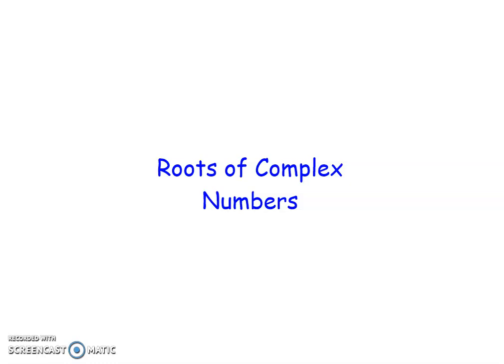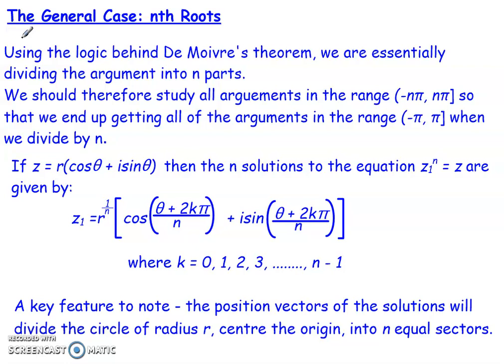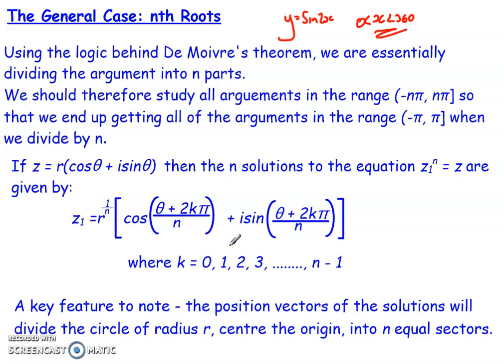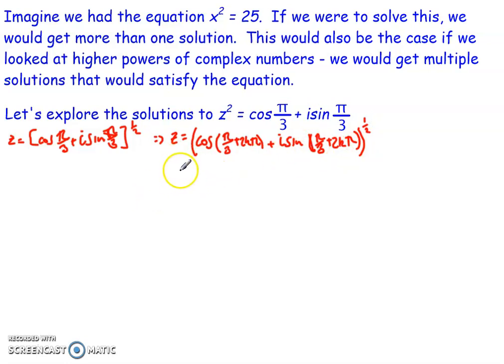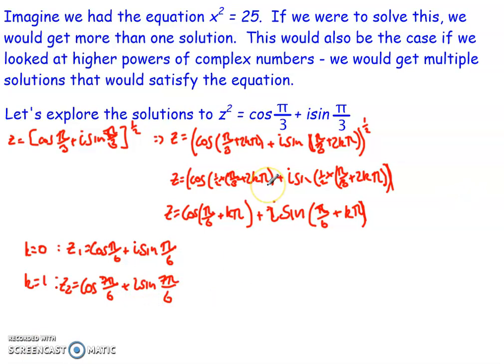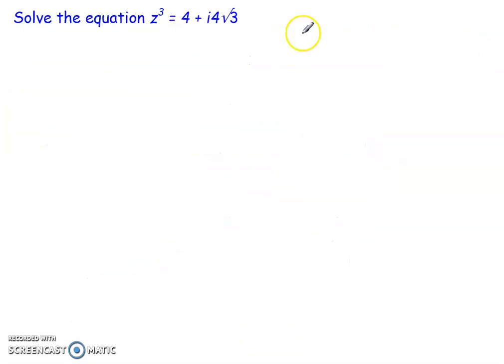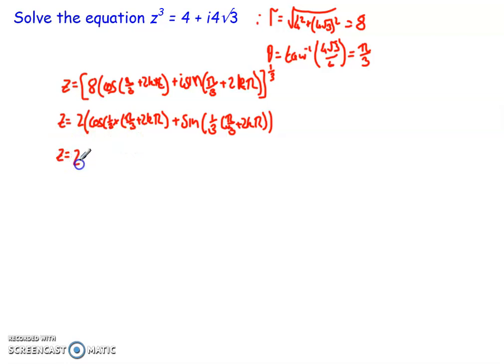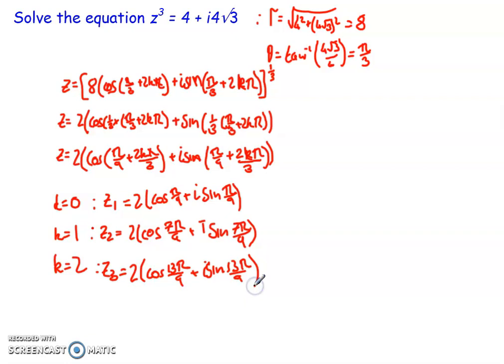Roots of Complex Numbers